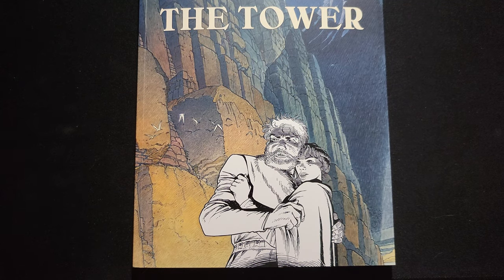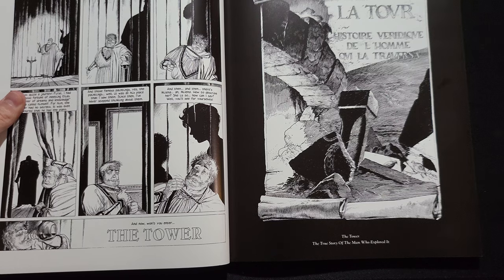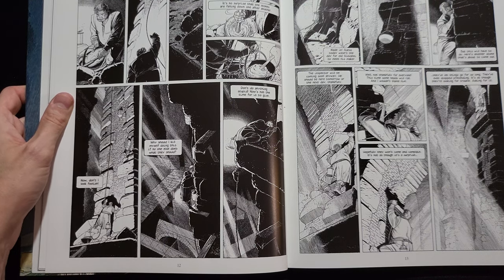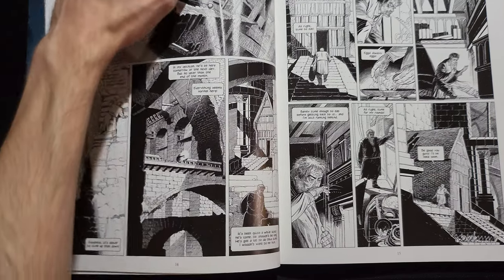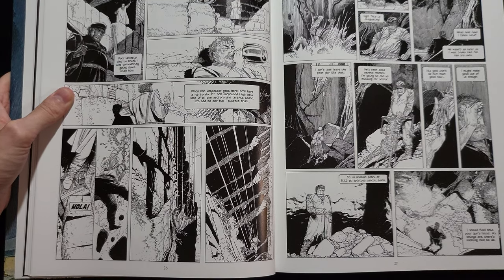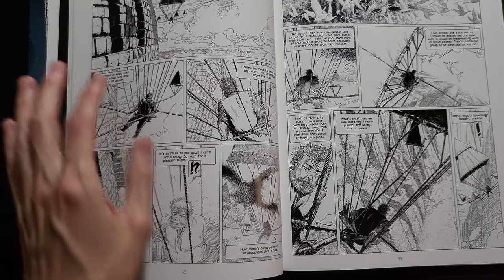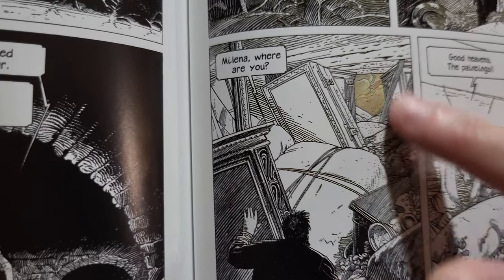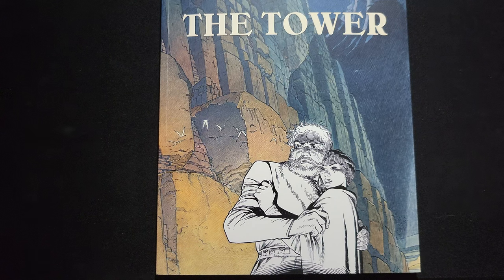The Tower by Schuiten & Peeters, or How To Enjoy Black & White Comics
For the life of of me I can't make a short video.